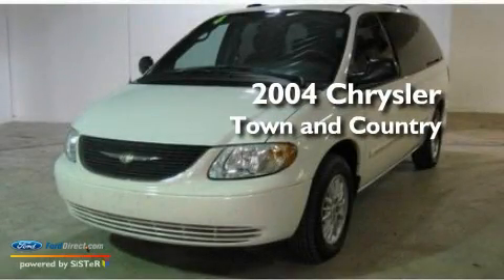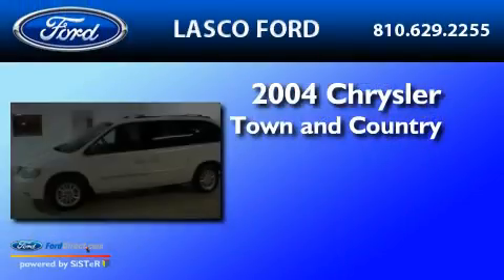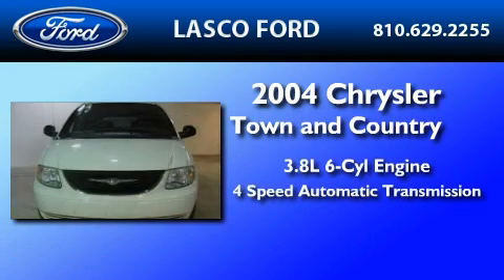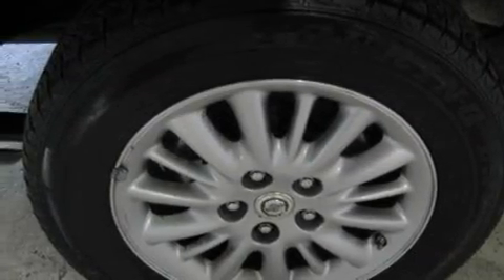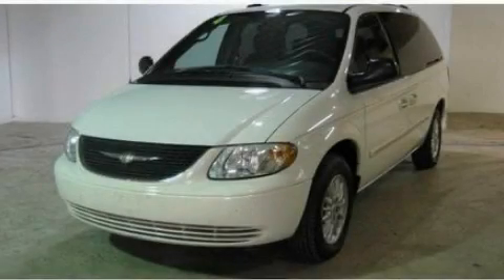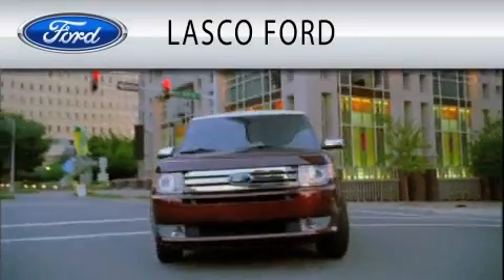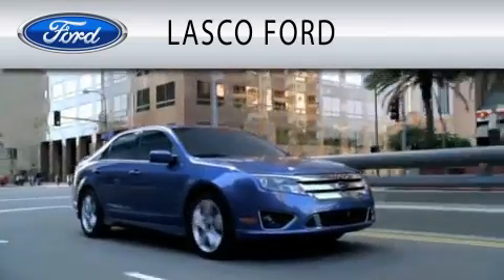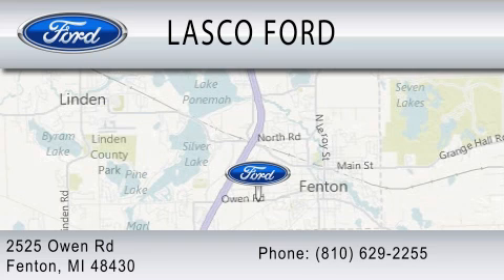2004 CHRYSLER TOWN & Fenton MI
Year: 2004
 Make: CHRYSLER
 Model: TOWN &
 Engine: 3.8L V6
 Trans.: AUTO 4SPD
 Exterior: WHITE
 Miles: 108,999